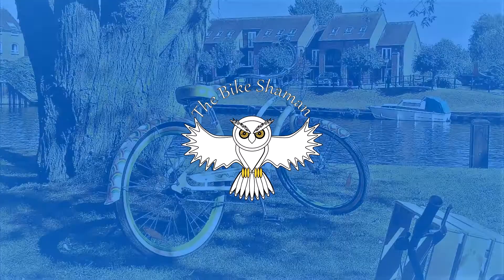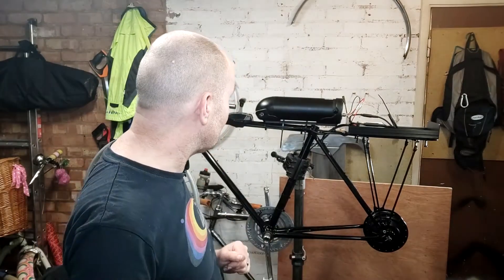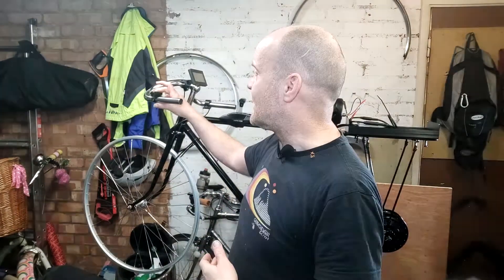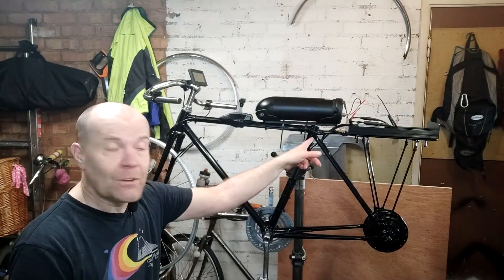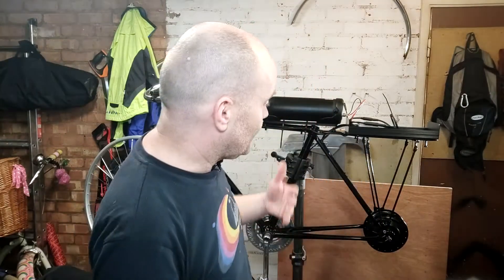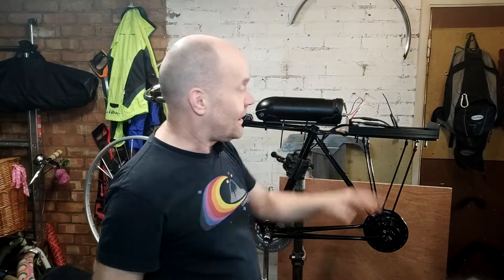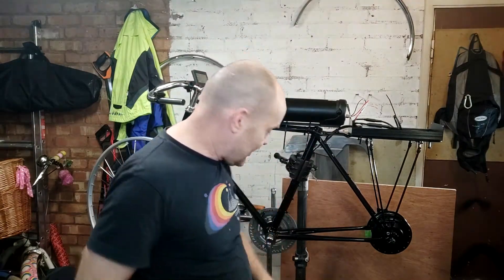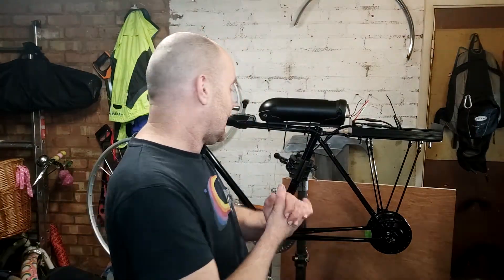Powering Up the E-bike Motor - Crazy Japanese Bike Restoration - EP11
Continuing with my Japanese vintage bicycle restoration...

The bike is finally starting to take shape.
I've lashed up the ebike kit to the frame to check it works before I continue.
MXUS XF15 - Hub
KT - Controller
PAS Sensor
Lets get the power on and check it works.

(Kinki Cycles Company - Performance)